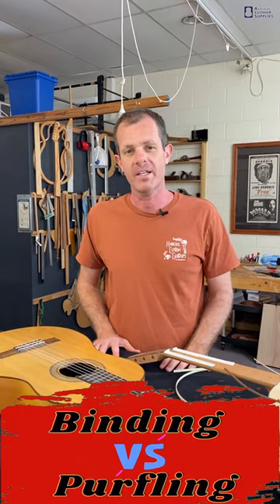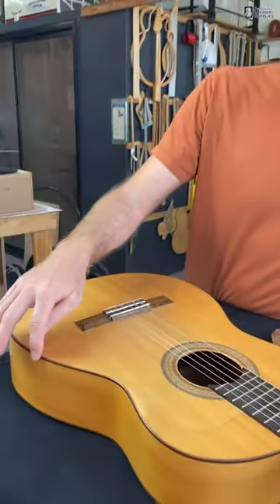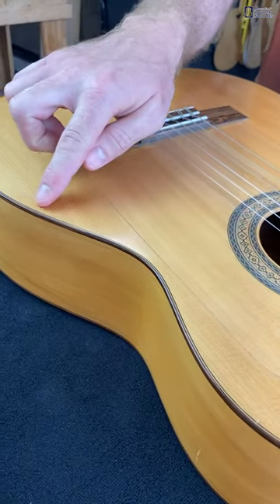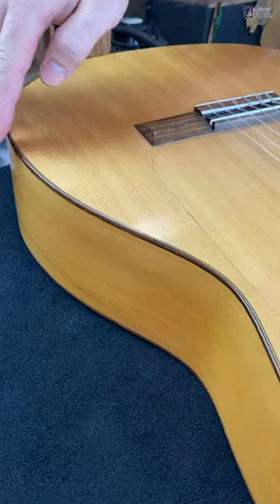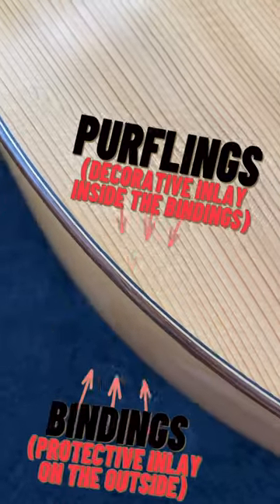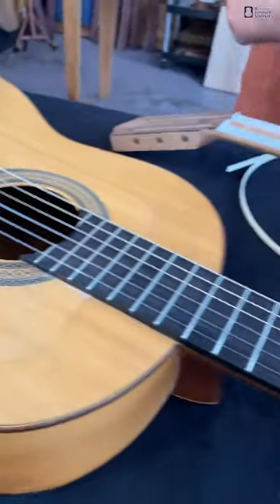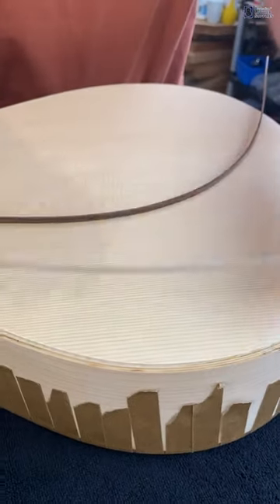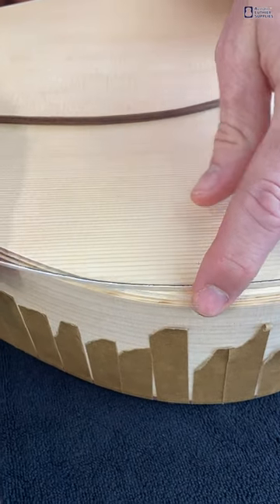Binding vs Purfling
The two terms are often used interchangeably, but Bindings and Purflings are two different parts of a guitar  This short video helps you separate the the meaning of the two terms easily!

Presented by Sean Hancock from hancockguitars.com